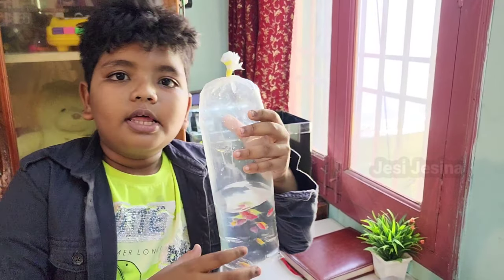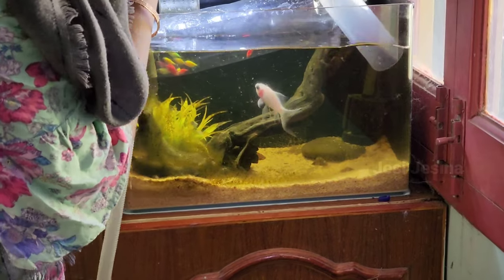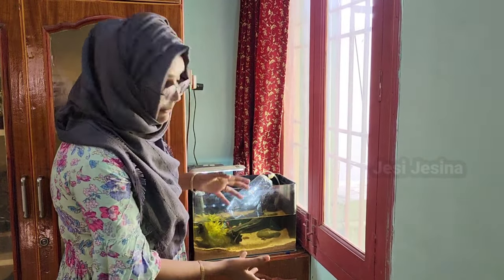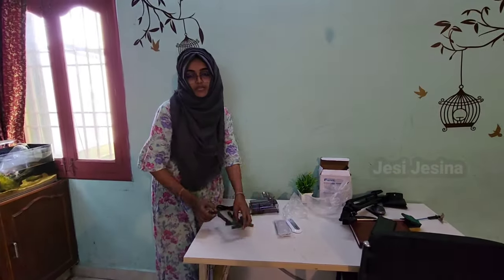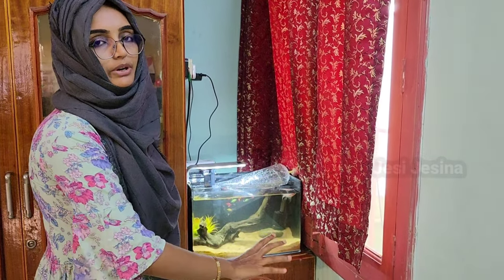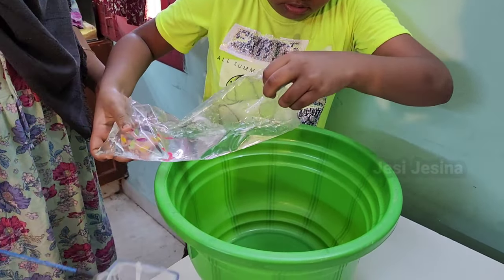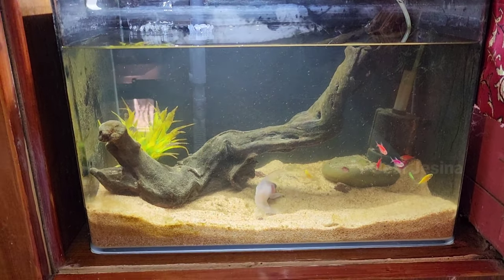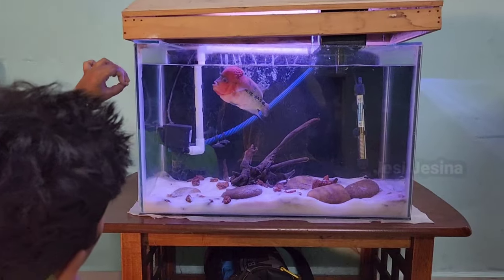😱Fish எல்லாத்தையும் இன்னிக்கு Fresh ha குளிப்பாடியாச்சு😂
HI FRINDS..